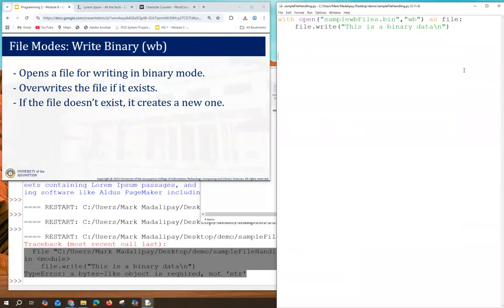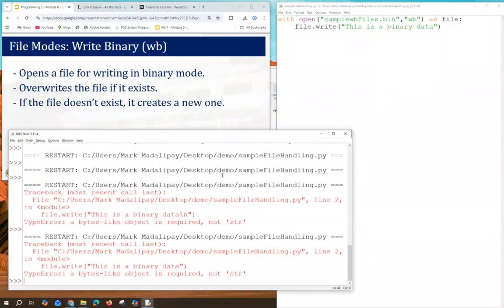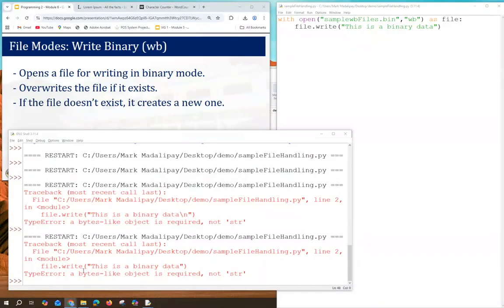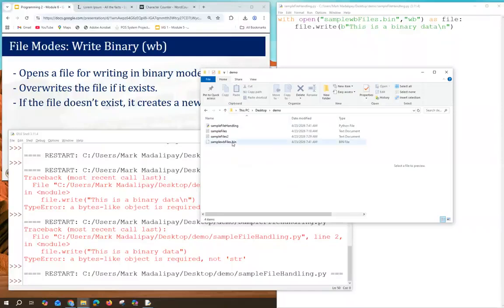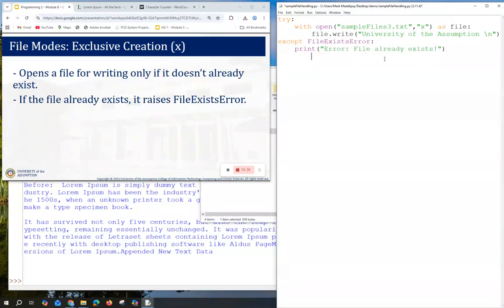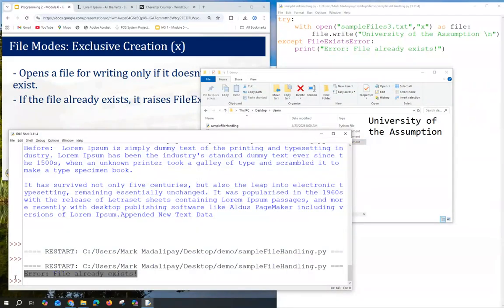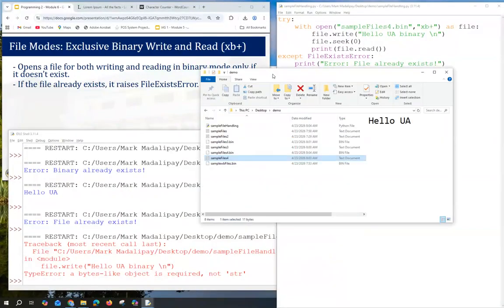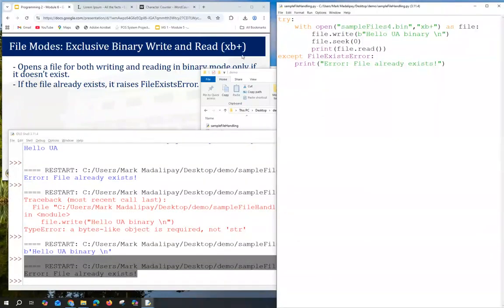File Handling Part 2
A discussion on Python File Handling (Part 2). Covers basic concepts such as reading, writing, and handling files with simple examples for students.